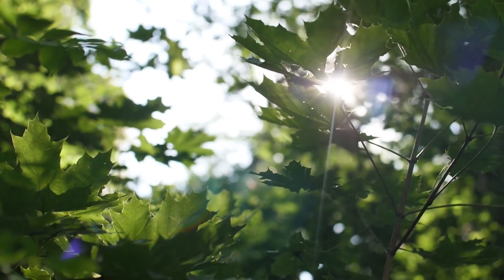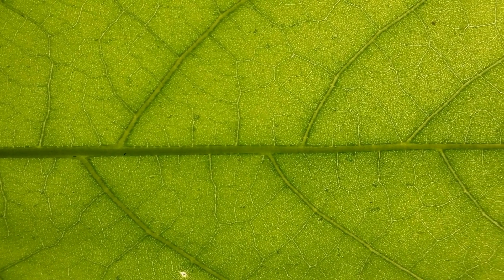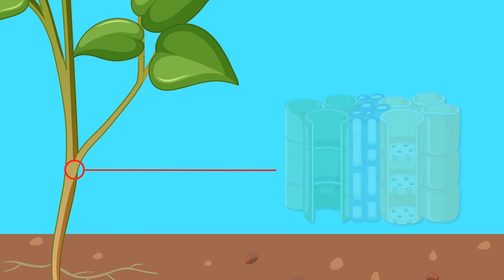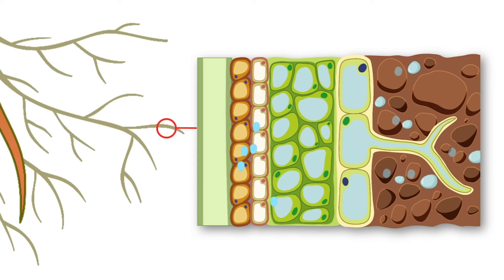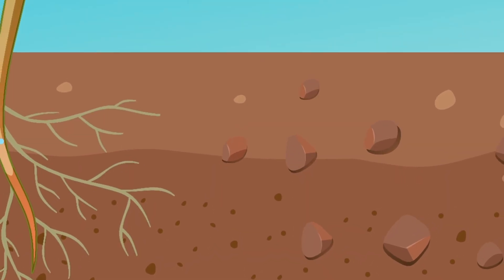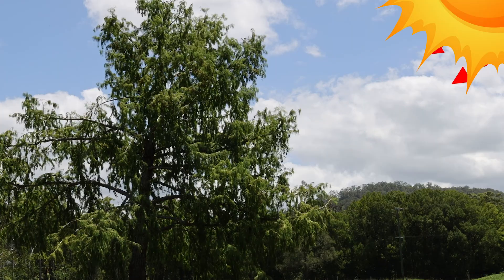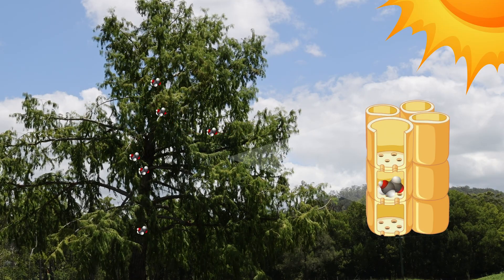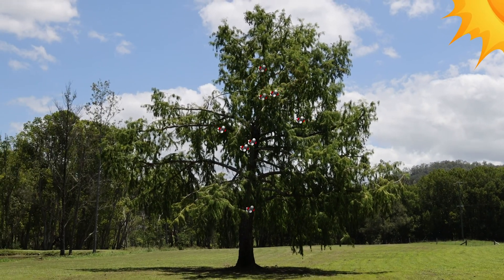Vascular Plants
Vascular plants, also known as tracheophytes, are a large group of plants that are defined by the presence of specialized structures for transporting water, nutrients, and sugars throughout the organism. These structures, known as xylem and phloem, are akin to the circulatory system in animals, allowing vascular plants to grow larger and live in a wider range of environments compared to their non-vascular counterparts. The xylem is responsible for the transport of water and minerals absorbed from the soil, while the phloem distributes sugars produced through photosynthesis from the leaves to other parts of the plant. This efficient internal transportation system has enabled vascular plants to dominate most terrestrial ecosystems.

Vascular plants are divided into two main groups: seedless and seed plants. Seedless vascular plants include ferns and horsetails, which reproduce via spores rather than seeds. These plants are often found in moist, shaded environments where their spores can germinate. On the other hand, seed plants are characterized by their production of seeds, which house and protect the developing embryo, providing a significant evolutionary advantage. Seed plants are further divided into gymnosperms and angiosperms. Gymnosperms, such as conifers, produce seeds that are not enclosed in an ovary, while angiosperms, or flowering plants, produce seeds that are enclosed within a fruit.

The diversity of vascular plants is astounding, with angiosperms alone comprising over 300,000 species, ranging from tiny groundcovers to towering trees. This diversity is not only a testament to the evolutionary success of vascular plants but also to their ecological importance. Vascular plants play critical roles in ecosystems, serving as primary producers that convert solar energy into food through photosynthesis. They provide oxygen, food, and habitat for countless other organisms and play key roles in the water cycle and carbon cycling.

In addition to their ecological roles, vascular plants have immense economic importance. They are the source of food, medicines, wood, and many other products essential for human survival and economic activity. Agriculture, which relies almost entirely on angiosperms, is a cornerstone of human civilization, providing the basis for food security and economic development.

The study of vascular plants is central to botany and ecology, offering insights into plant physiology, evolution, and the interdependence of life on Earth. Understanding how vascular plants function, reproduce, and interact with their environment is crucial for addressing challenges such as climate change, biodiversity loss, and food security. Conservation efforts aimed at protecting vascular plant diversity are vital for sustaining ecosystems and the services they provide to humanity.

As research on vascular plants continues, scientists are uncovering new aspects of their biology, from the genetic mechanisms underlying their growth and development to their responses to environmental stressors. These discoveries not only deepen our understanding of the natural world but also offer potential solutions to many of the challenges facing humanity, from developing sustainable agriculture practices to discovering new medicines. In this way, vascular plants, with their intricate beauty and complexity, continue to inspire and sustain life on Earth.